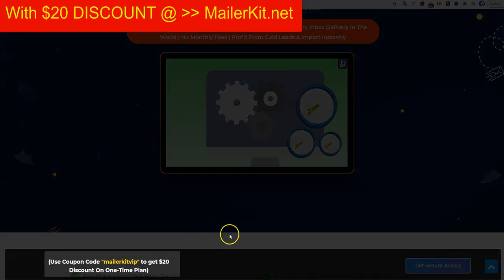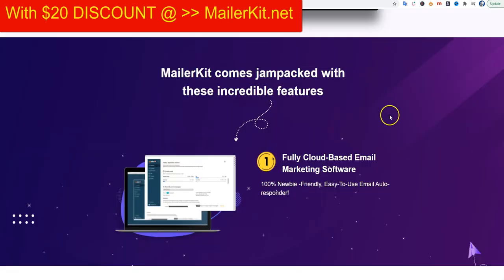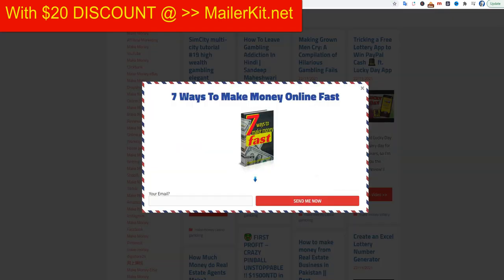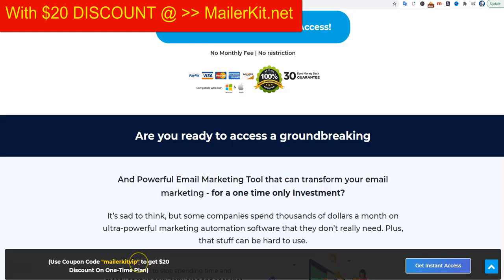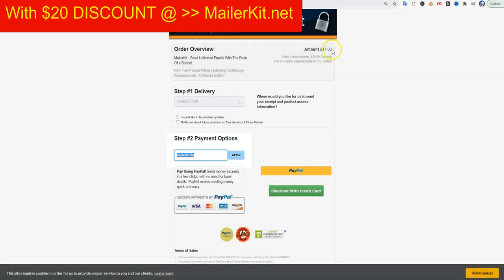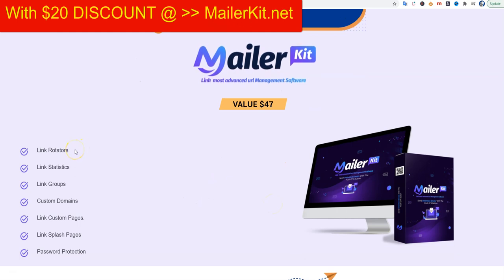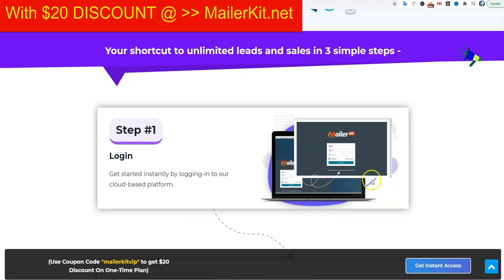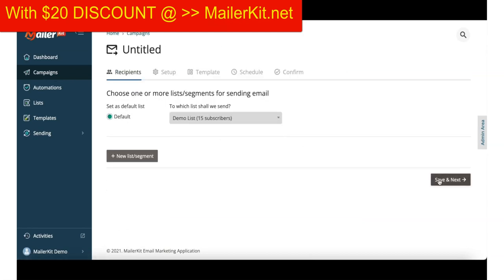🔴 ✅ MailerKit Review | Is It JUNK?? + MailerKit Demo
MailerKit Review | Is MailerKit any good?

This is my review and demo of Mailerkit, the new e-mail marketing platform to rival Aweber, Getresponse etc. It's very cheap compared to its competitors, but does it deliver?

In this video I show your features & benefits, a discount coupon, ALL the upsells (aka upgrades or OTO's) and a demo of how it works.

Main benefits of Mailerkit:;

- Send Unlimited Emails With The Push Of a Button

- Get Your Own Dedicated IP + Auto IP Warm Up | Best Primary Inbox Delivery In The World | No Monthly Fees | Profit From Cold Leads & Import Instantly

Collect Unlimited Leads & Send Unlimited Emails

You control your own reputation – Send emails from your own IP Address

No monthly fees, no restrictions of any kind

100% Cloud based with Zero restrictions

Spam Trap technology enhances inbox delivery

Drag and Drop automation

Built-in optin forms and pre-designed stunning email templates

Rapid import with no double opt-in or verification required

Powerful reports and analytical tools to boost your results
First Ever Smart Autoresponder with Free Unlimited SMTP

If you’re relying on any big corporation for a big part of your income – you should panic
I’m talking about being dependent on autoresponders like Aweber, GetResponse or Mailchimp,

That’s because they’re all infamous for changing rules, banning accounts and wiping out businesses overnight.
Traditionally, your autoresponder:

– Plain out refuses to let you import your list
– Loses your leads due to archaic processes like double opt-ins
– Can shut you down at any time they want to

Today is the day MailerKit is launching – which changes everything.

MailerKit is a cloud-based autoresponder that makes emailing your leads as simple as clicking a button.

It even comes with built-in SMTP sending servers so there is nothing else to configure for you (and no other expenses either!)

[+] No restrictions - direct import and start mailing right away
[+] FREE SMTP include
[+] One-time fee
[+] Better deliverability with dedicated IPs
[+] 100% Secure and in your control. Your lists stay with you
[+] No opt-in / double opt-in requirements
[+] Ultra-fast mailing
[+] Go beyond emails with unlimited SMS and Instagram messaging

This is truly revolutionizing email marketing. You owe it to yourself to go check it out now.

Oh, and just before I go… The early bird price these guys have going for the next 4 days is just INSANE!